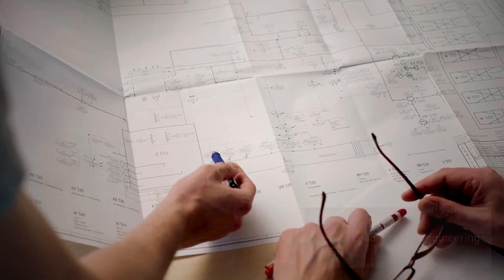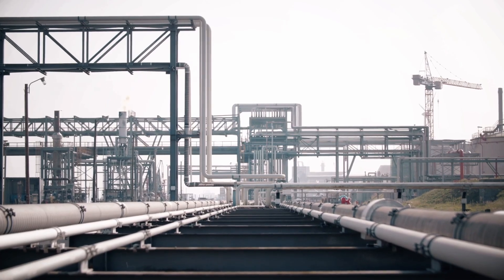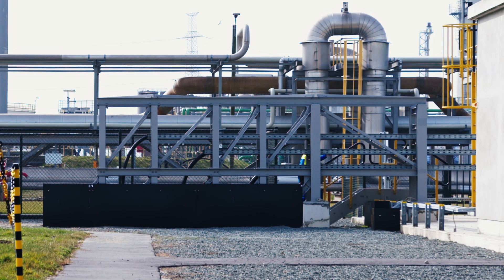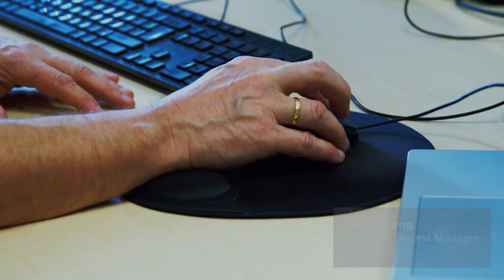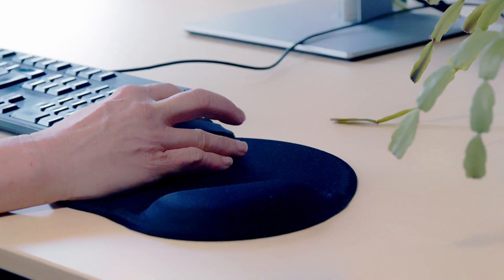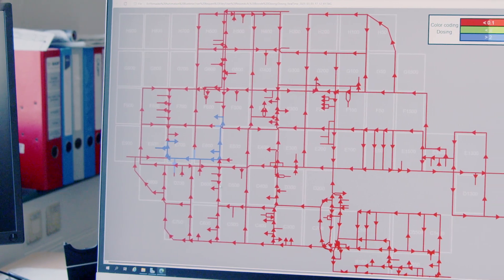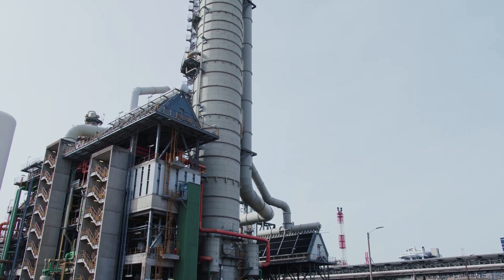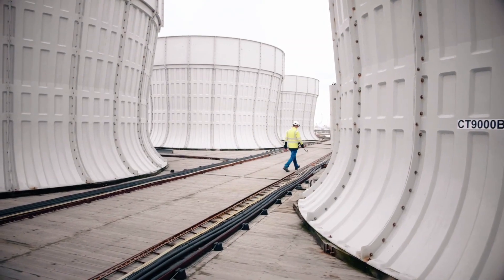BASF leverages physics-based executable digital twins to achieve operational excellence | Simcenter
Discover how BASF leverages the power of Simcenter Flomaster and Simcenter Executable Digital Twin to revolutionize maintenance and operational efficiency in their utility grids. By automating physics-informed insights, BASF has transformed its approach to biocide management, ensuring untreated pipes are identified, consumption patterns are optimized, and process upsets are addressed effectively.